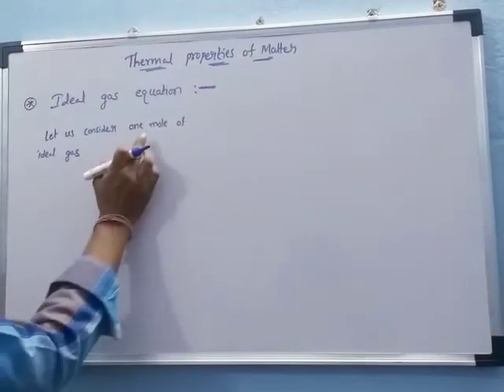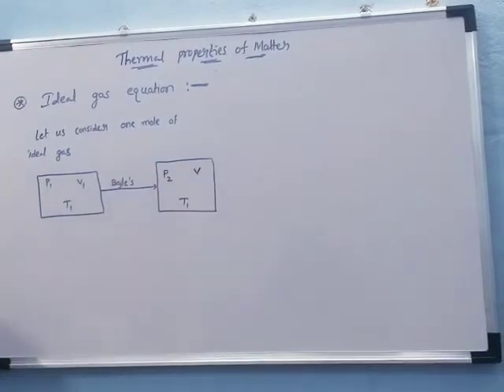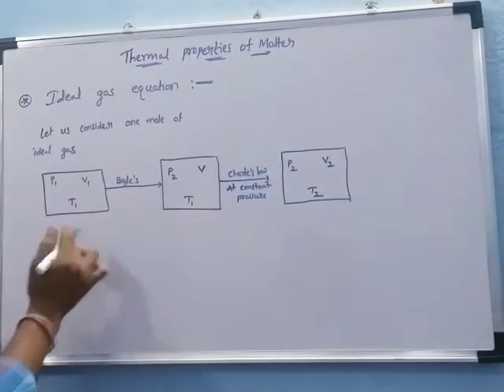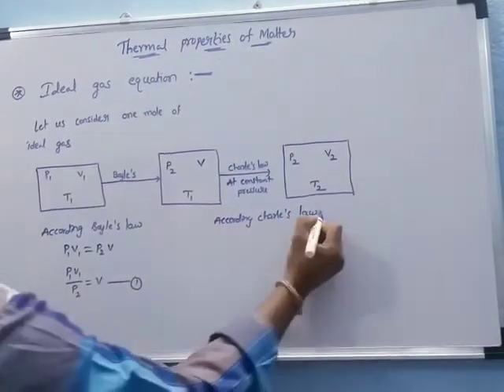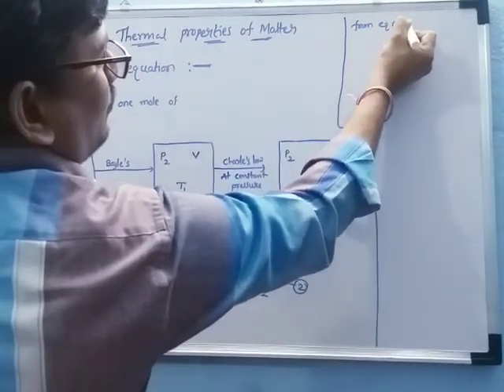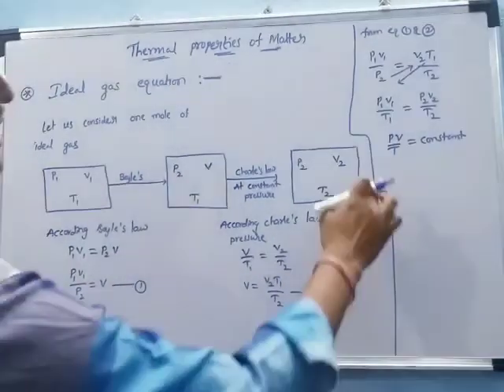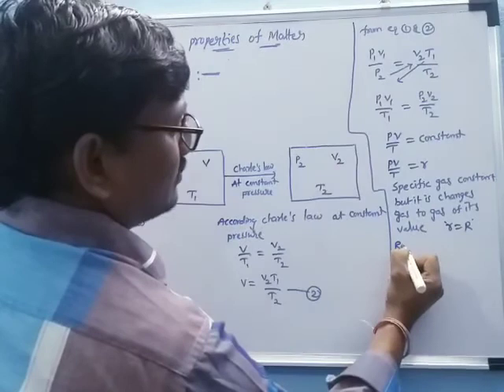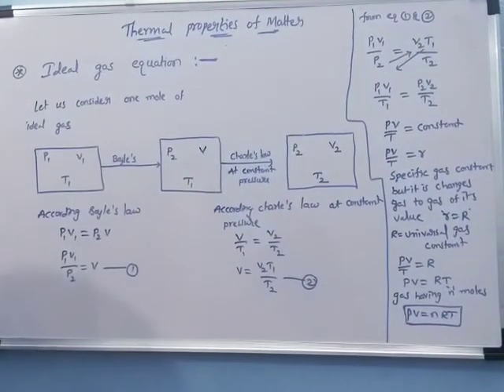EXPANSION OF GASES (2 )